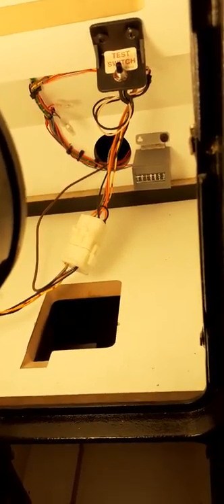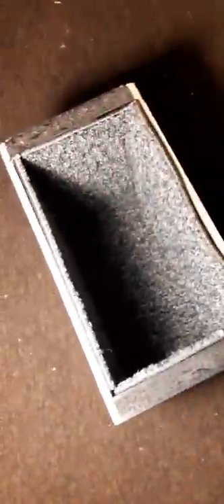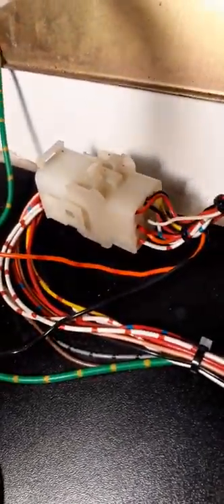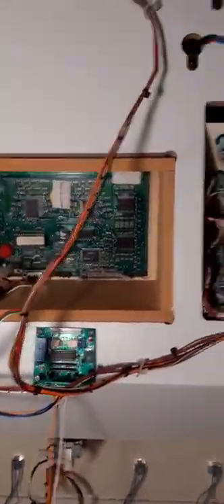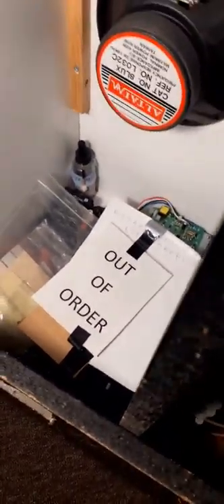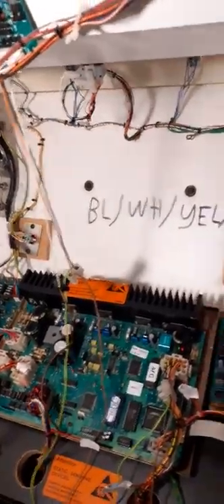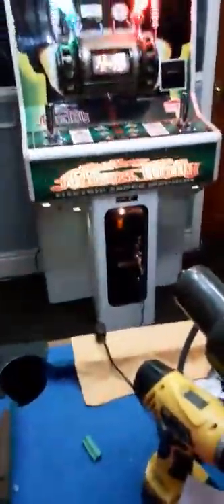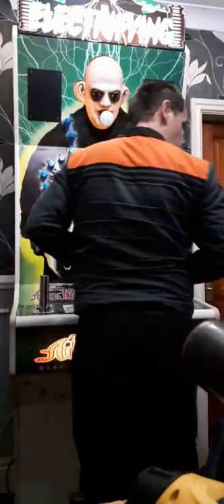Inside the addams family generator part2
In this video I show you inside and outside of the Addams Family generator please don't forget to smash that like button smash that subscribe button and turn on all post notifications so you never miss another video